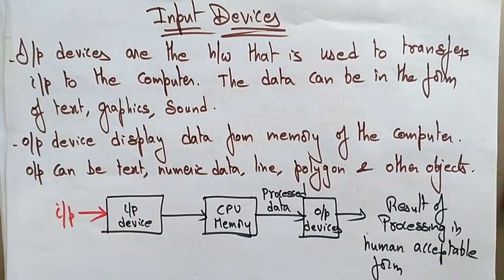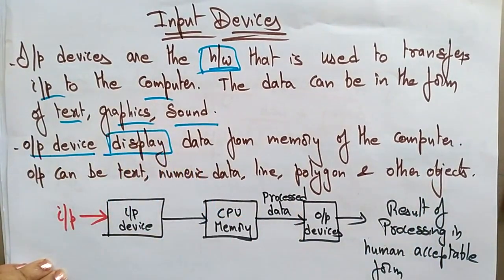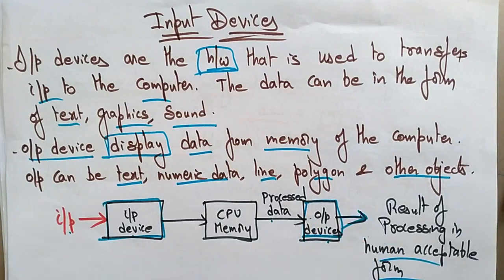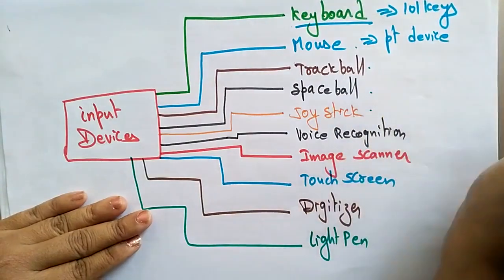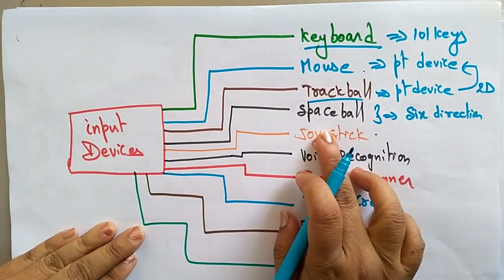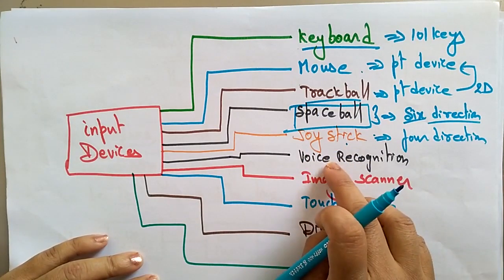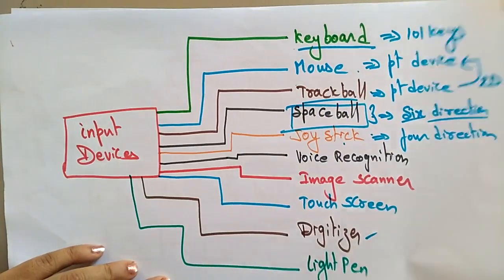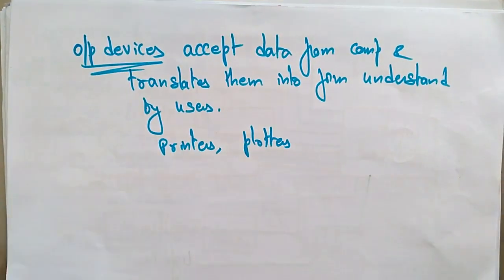lec 11| Input and Output Devices| Computer Graphics| BhanuPriya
The above video explains about input output devices used in computer graphics